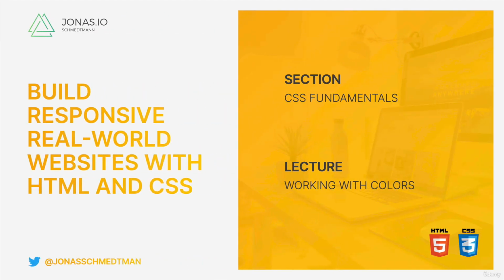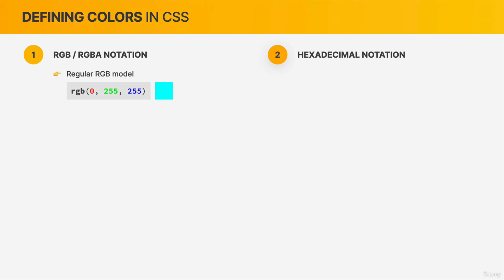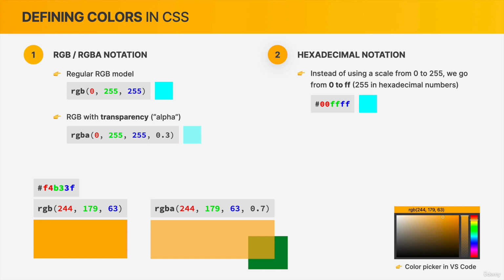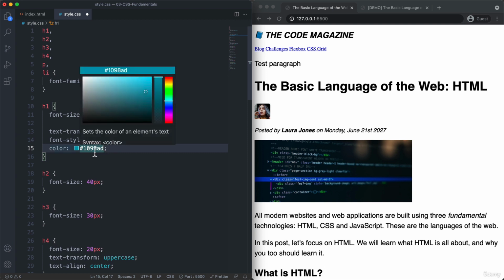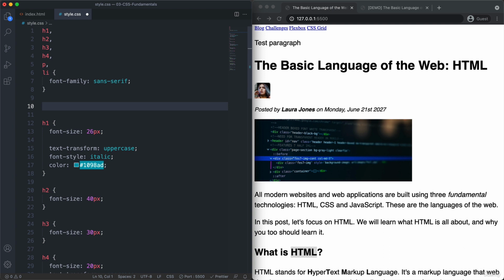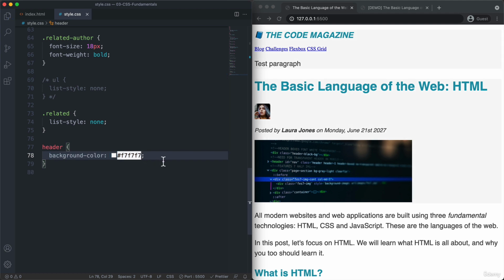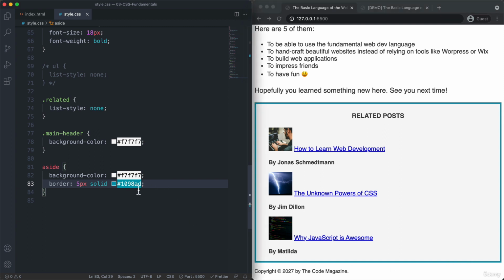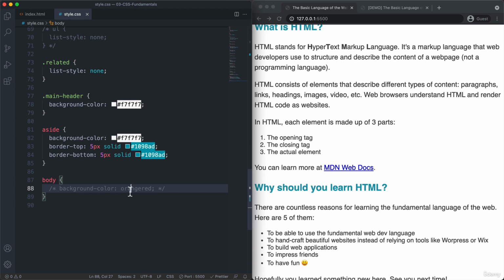027 Working With Colors